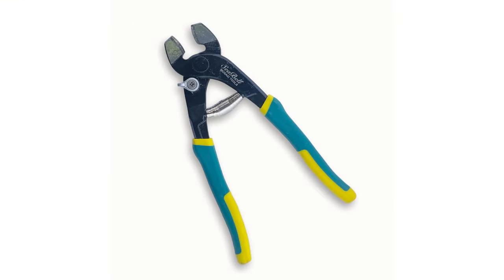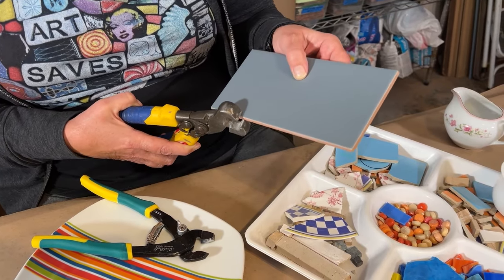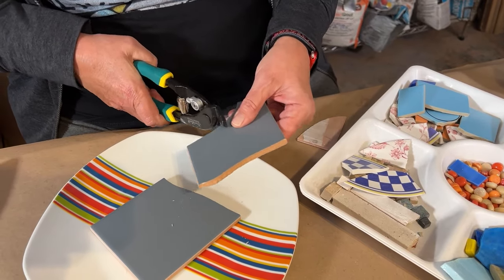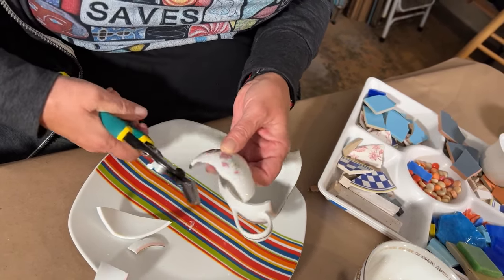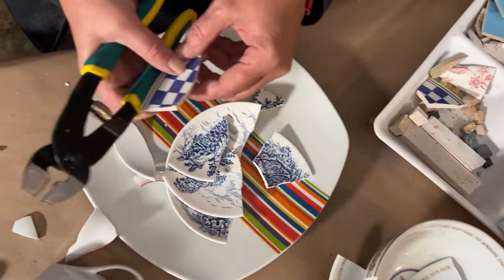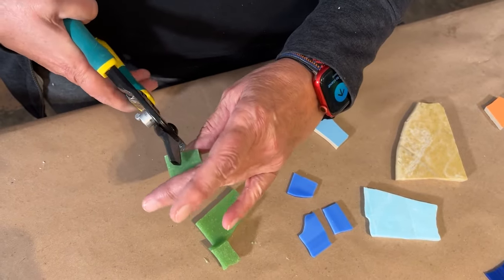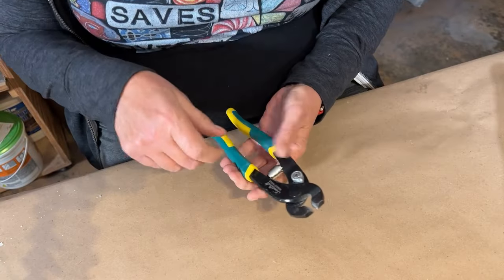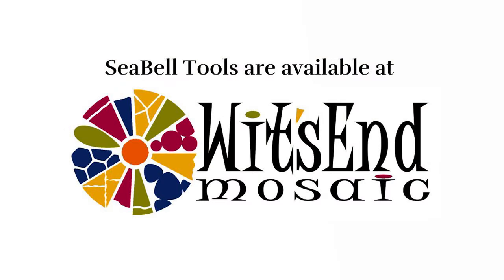Introducing Seabell Mosaic Ceramic Scissors: Dive into the Art of Precision Cutting!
Transform your mosaic masterpieces with the precision and finesse of Seabell Mosaic Ceramic Scissors – the essential tool every mosaic enthusiast needs! 🎨✨

🔍 Key Features:
Sharp Precision: Dive into your mosaic projects with confidence! Seabell Mosaic Scissors deliver razor-sharp precision for intricate cutting, ensuring your pieces fit seamlessly into your artistic vision.

Ergonomic Design: Crafted for comfort! The ergonomic design of Seabell Mosaic Scissors ensures a comfortable grip, reducing hand fatigue during those long creative sessions.

Durability Unleashed: Built to last, these scissors are your trusty sidekick in the mosaic-making journey. The stainless-steel construction guarantees durability, making them an essential addition to your toolkit.

Versatility in Every Cut: From glass tiles to ceramic wonders, Seabell Mosaic Scissors effortlessly handle various materials, giving you the freedom to explore new artistic dimensions.

🎥 Join us on a Scissor Safari!
Embark on a visual adventure as we showcase the incredible Seabell Mosaic Scissors in action! Our latest Make it Mosaics YouTube video unveils the magic behind these artistic companions, providing insider tips and creative tricks to elevate your mosaic game.

Snag your pair of Seabell Mosaic Scissors and bring a new level of precision to your mosaic artistry.

Let the artistry unfold with Seabell Mosaic Scissors – because every cut tells a story! 🌈🔗

WITSEND MOSAIC is the exclusive distributor of SeaBell tolls in the United States!  Mosaic Supplies

Great Books: 300+ Mosaic Guide to Mosaic techniques